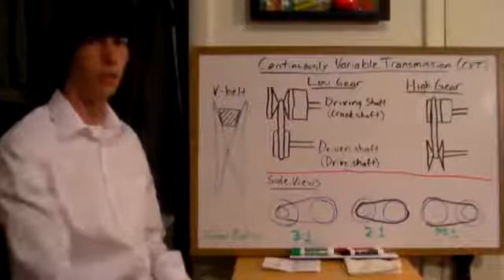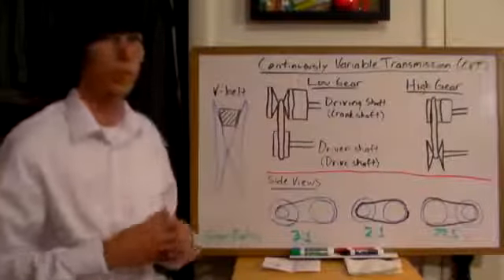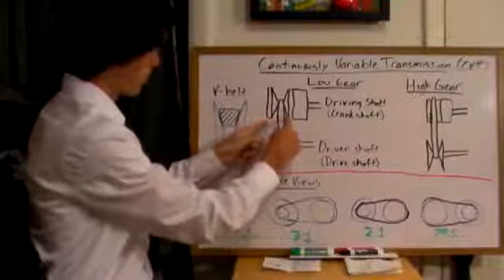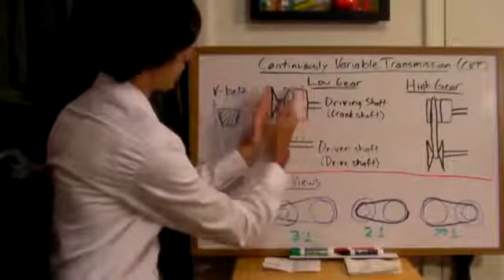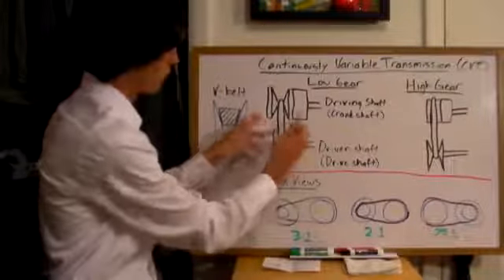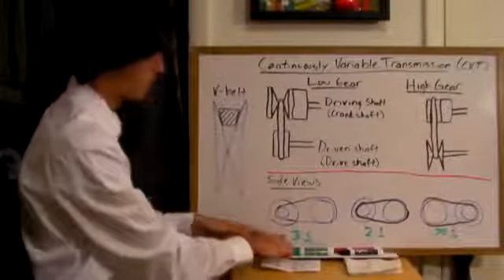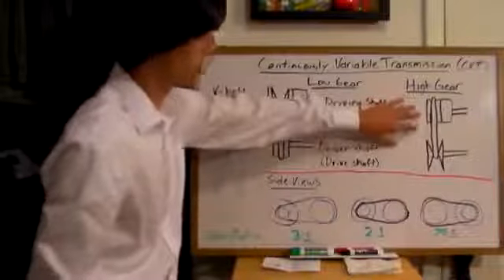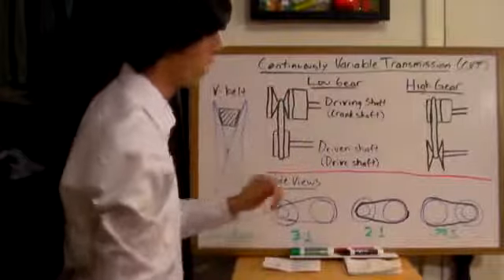Continuously Variable Transmission----V-TECH